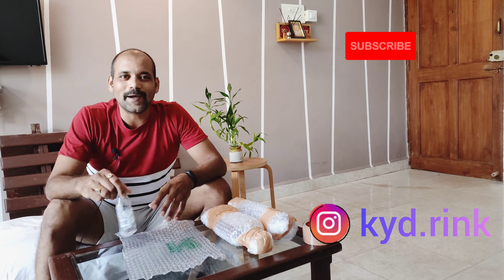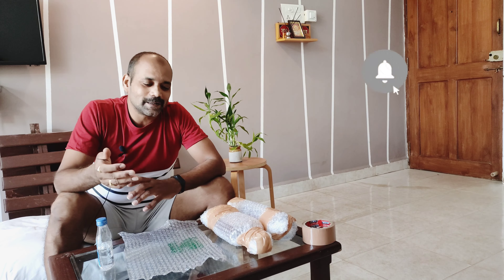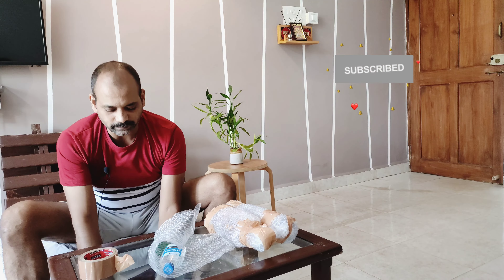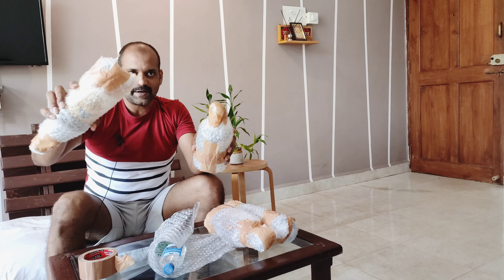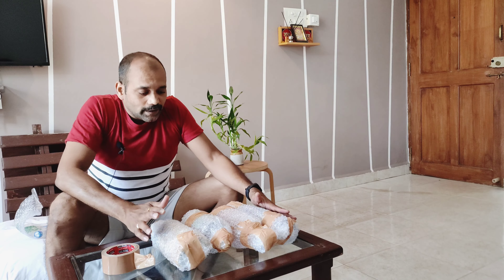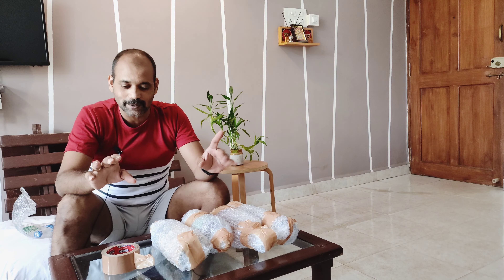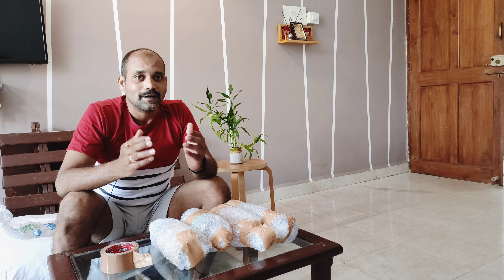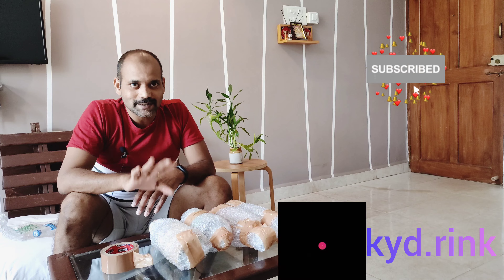How much and How to carry liquor From Goa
This channel is not supporting are promoting  drinking  , just sharing the information I have with the audience